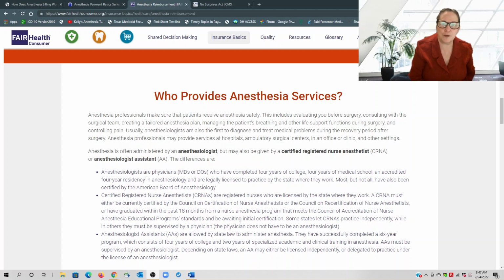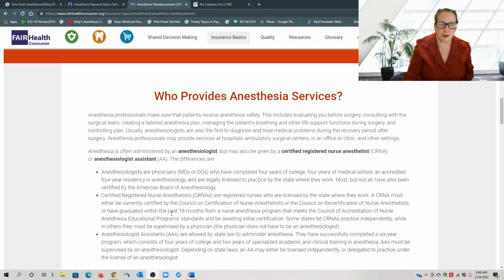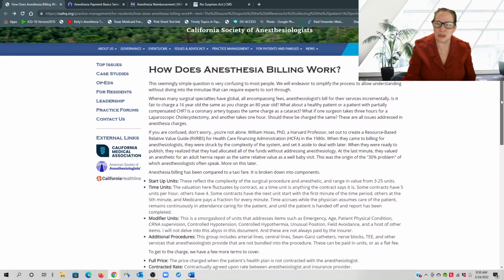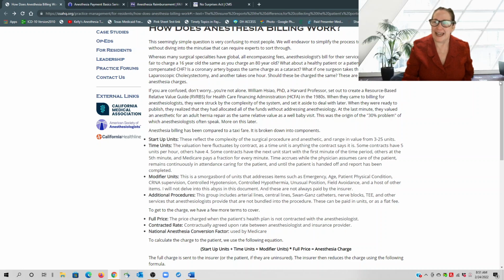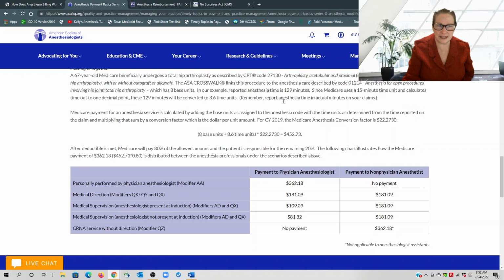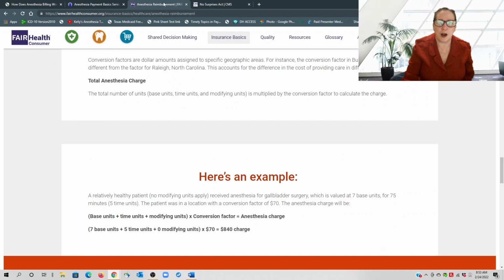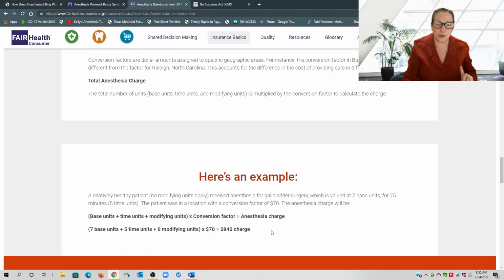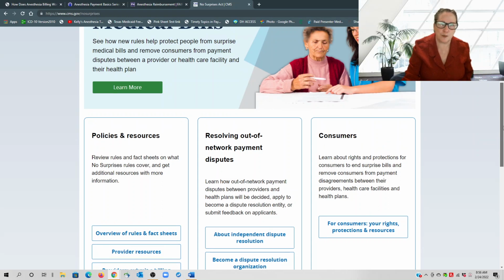Anesthesia tips for consumers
Need help understanding anesthesia billing?  This video is for you, Alice!!

Please do not post any comment questions with private or protected health information.  I will be happy to help with any general questions.

There is a bonus link for more information on "The 33% Problem", "Surprise Medical Billing" and The Public Option" that is helpful to both consumers and anesthesia coders/billers/clinical staff.  Make sure you take the payment fluency quiz to see how you do!